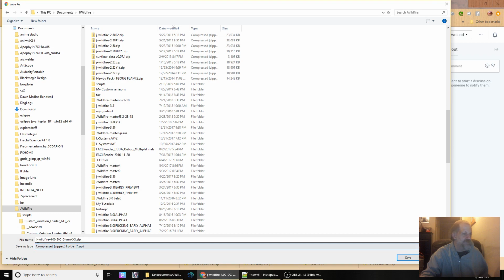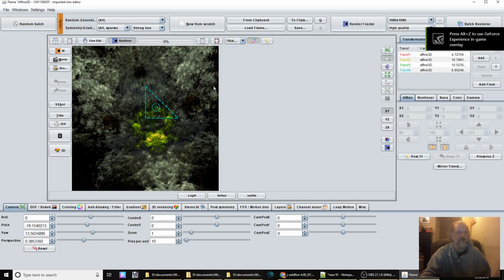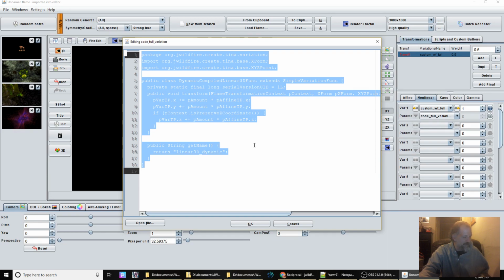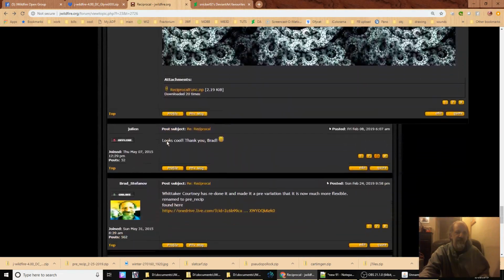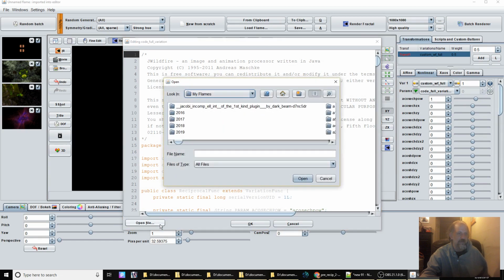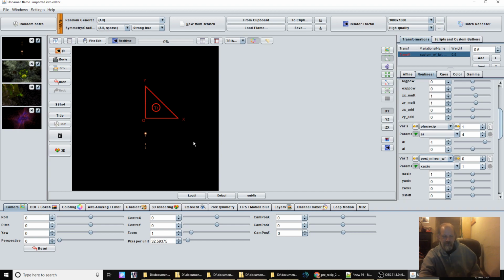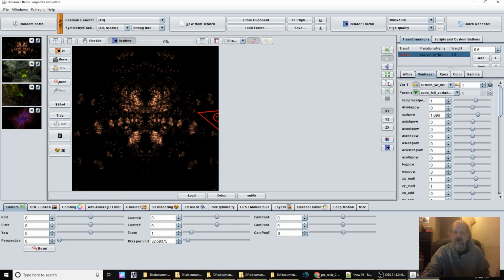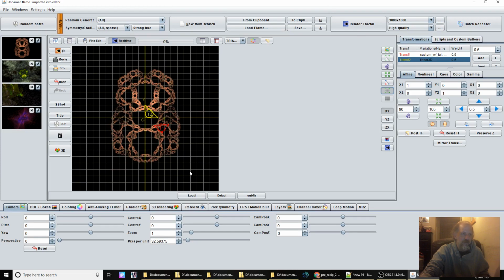Working With Customs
For Jwildfire Working With Custom variations